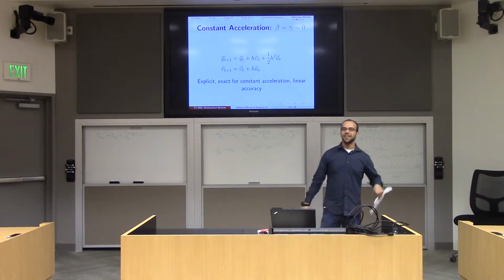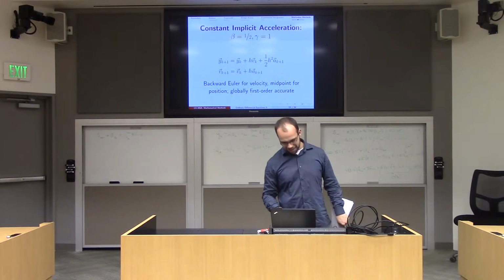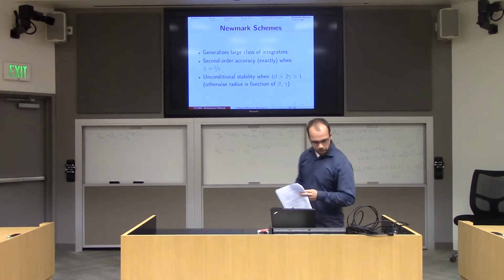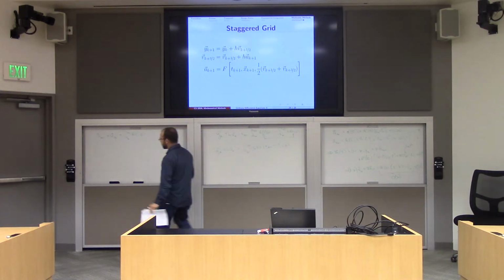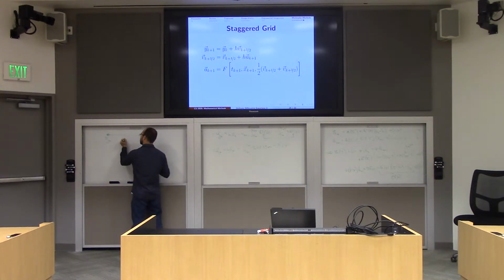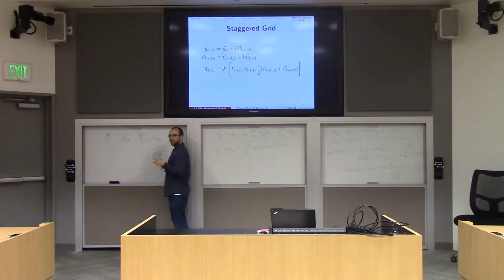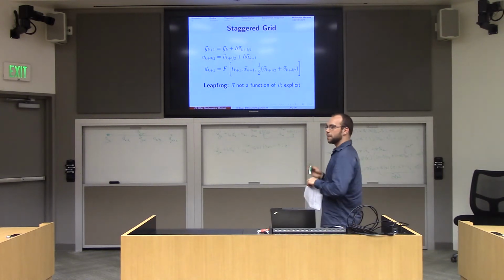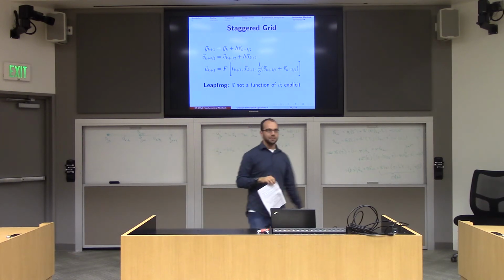Lecture 18: Time-stepping strategies (part III)